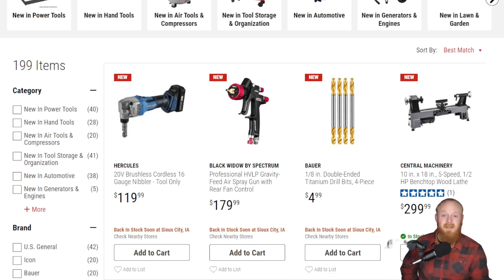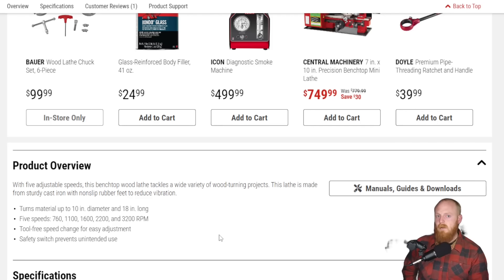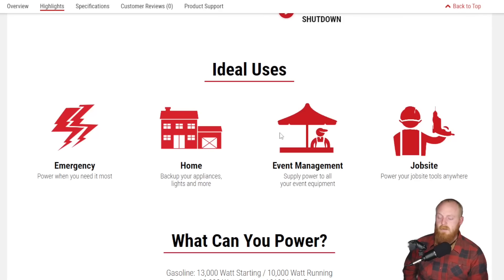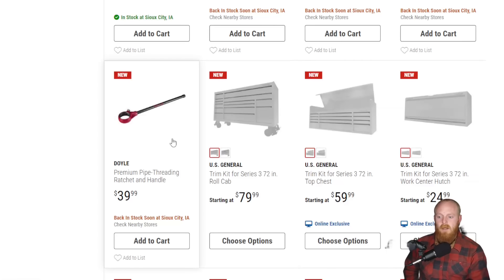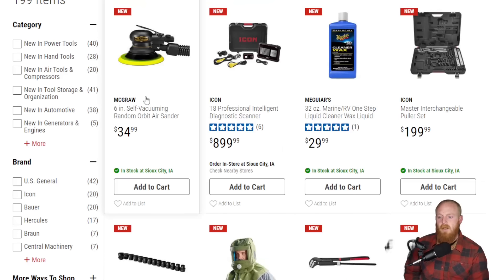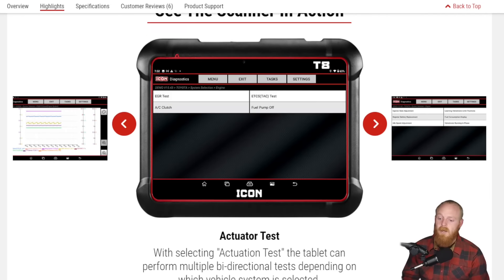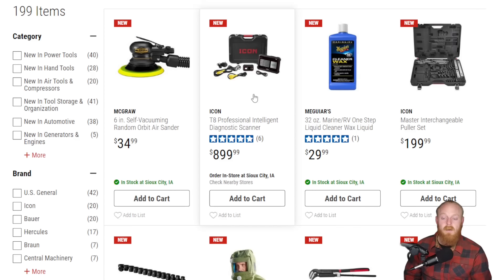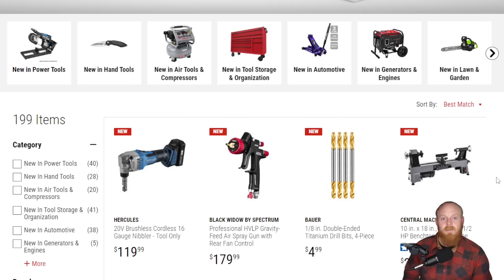New Harbor Freight Tools Released WOW Some Nice Icon tools released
Here I am going over the new tools released at Harbor Freight. I will have many other tools that I suggest linked in the TOOLS and TOOLS CONT Link if you are interested.

Camaro Parts
Electrical Tools
Car Cleaning